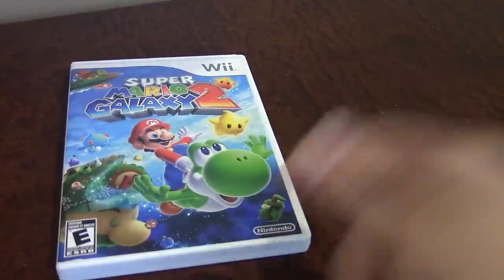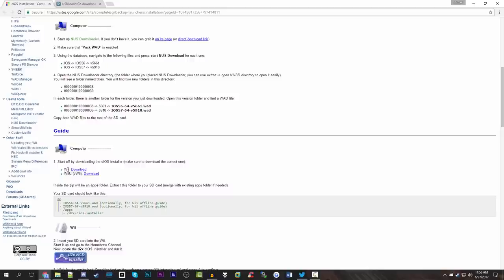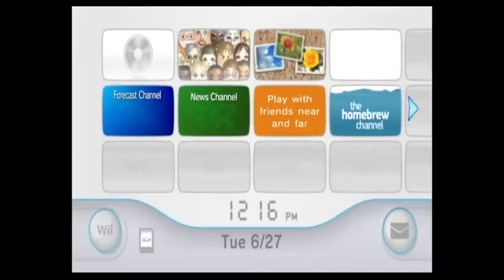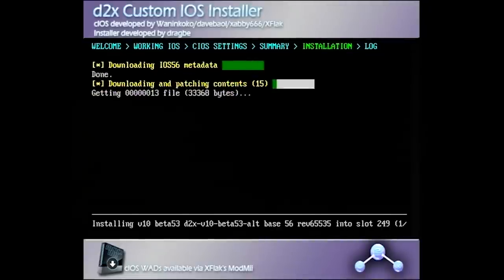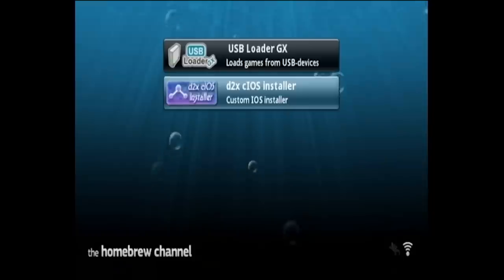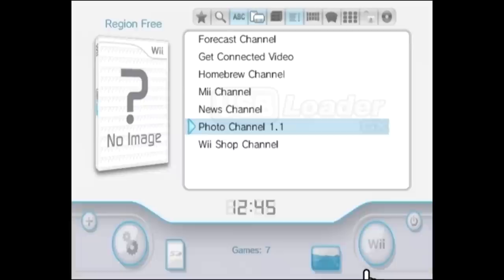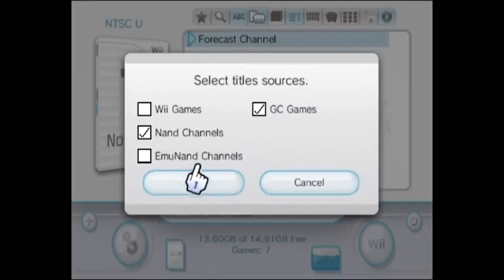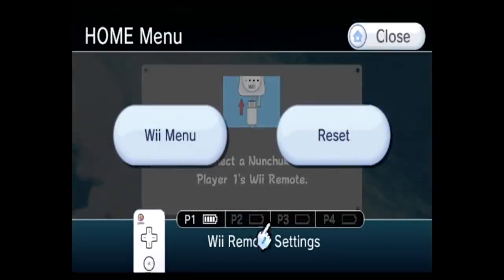Backup & Play Wii Games on a USB Drive! - USBLoader GX Tutorial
In today's video, I'll be showing you how to backup and play your Nintendo Wii Games on a USB hard drive using USBLoader GX.

Portable USB Drives